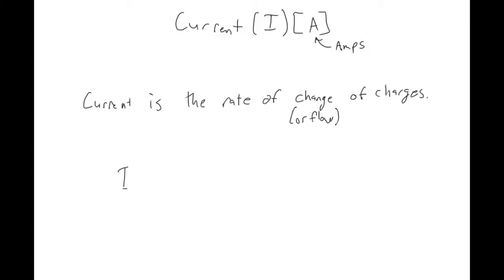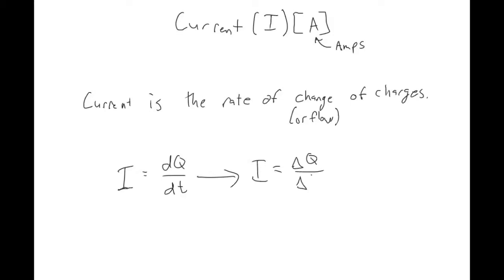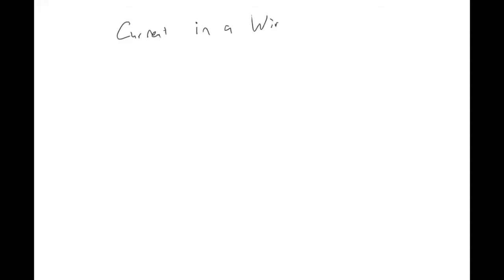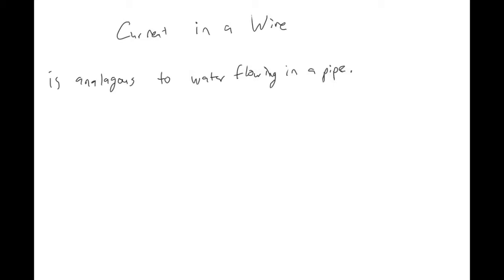Current and Resistors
In this video I introduce the concepts of current and resistance.  I also introduce Ohm's Law, the equation relating these two concepts.  Finally I show how current and resistors operate in a circuit.